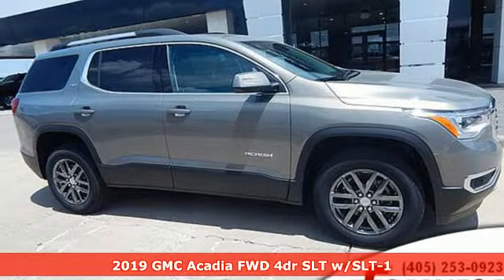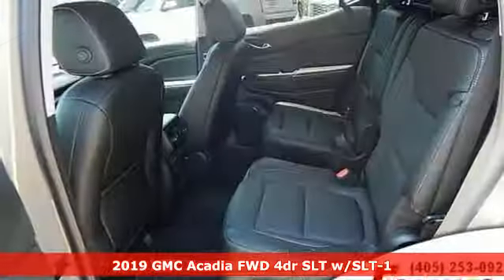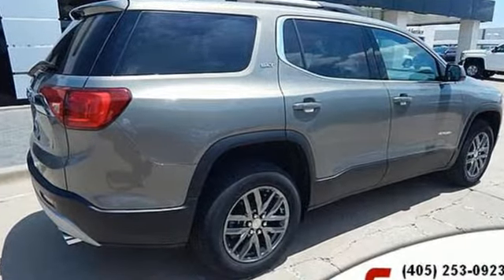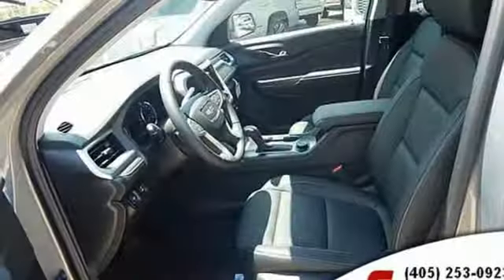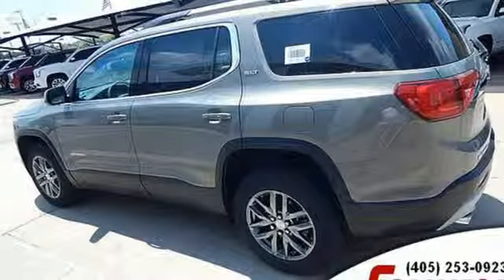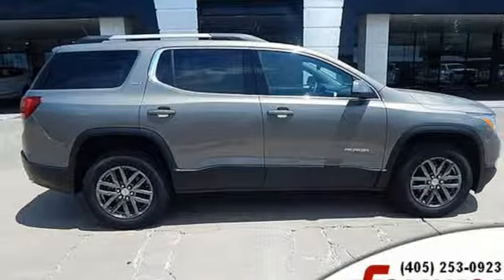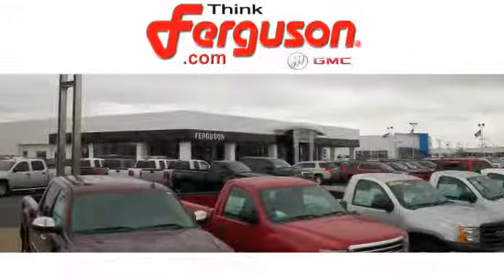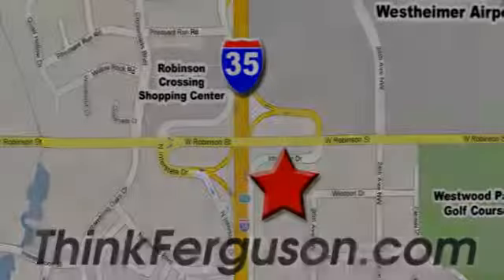New 2019 GMC ACADIA Norman OK Oklahoma-City, OK G1040 - SOLD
Year: 2019
Make: GMC
Model: ACADIA
Transmission: Manual
Color: Pepperdust Metallic
Interior: Jet Black
Stock #: G1040
VIN: 1GKKNMLS3KZ112972

Address:
1015 North Interstate Drive